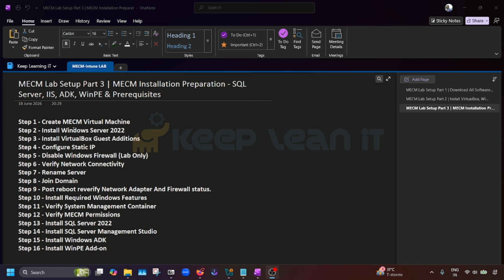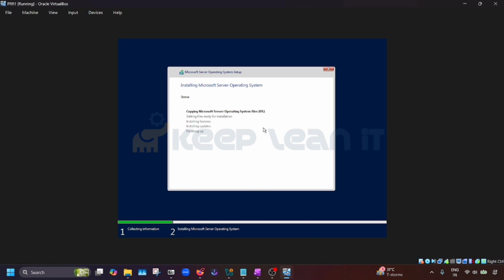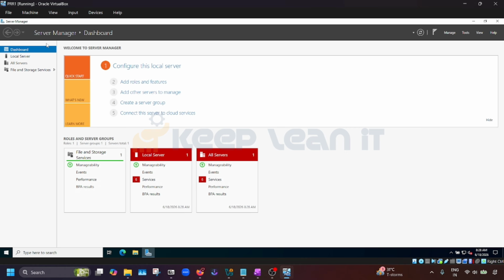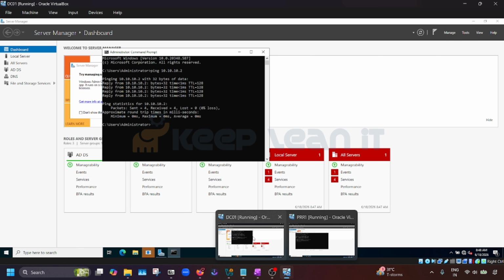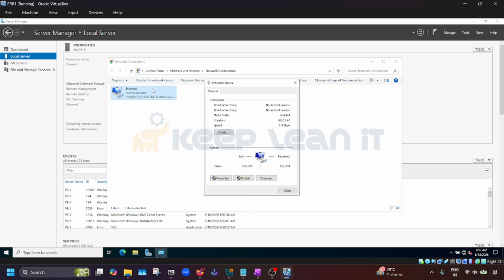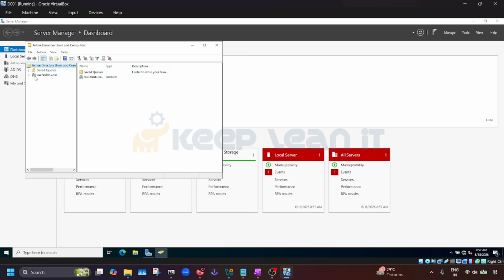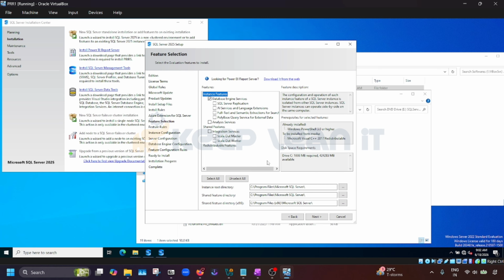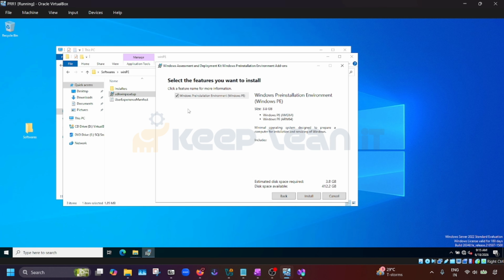MECM/SCCM to Intune Migration Part 3 | MECM Installation Preparation - SQL, IIS, ADK, WinPE & Checks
Welcome to Part 3 of the MECM to Intune Migration Masterclass.

In this video, we build and prepare the MECM Application Server.

Topics Covered:

00:00 Introduction
01:07 Reduce or increase RAM / memory for the Oracle virtual machine.
01:36 Creating a Windows Server 2022 virtual machine in Oracle VirtualBox.
02:41 Install Windows Server 2022 on Oracle VirtualBox
06:36 Install VirtualBox Guest Additions
07:33 Change the hostname for Windows Server 2022
09:49 Verify firewall settings
10:13 Update IP settings
11:16 Verify and troubleshoot communication between the DC and the SCCM app server
14:39 Join Windows Server 2022 to the domain
16:58 Log in with a domain account
17:51 After reboot, reverify the network adapter and firewall status.
18:44 Install required Windows roles and features
21:21 Verify the System Management container and grant permissions to the primary site system account.
22:49 Verify the primary site hostname in Active Directory Users and Computers.
22:44 Configure a shared folder for the Windows Server 2022 Oracle Virtual machine.
25:44 Install Microsoft SQL 2025.
30:44 Install ADK
31:45 Install WinPE

✔ Create Windows Server 2022 VM
✔ Install VirtualBox Guest Additions
 ✔ Rename MECM Server
✔ Configure Static IP Address
✔ Disable Windows Firewall (Lab)
✔ Verify Connectivity
✔ Install IIS
✔ Install BITS
✔ Install Remote Differential Compression
 ✔ Install .NET Framework
✔ Verify System Management Container
✔ Verify Permissions
✔ Install SQL Server 2022
✔ Install SQL Server Management Studio
✔ Install Windows ADK
✔ Install WinPE Add-on
✔ Verify MECM Prerequisites

Next Video: 🚀 Install Microsoft Configuration Manager Current Branch